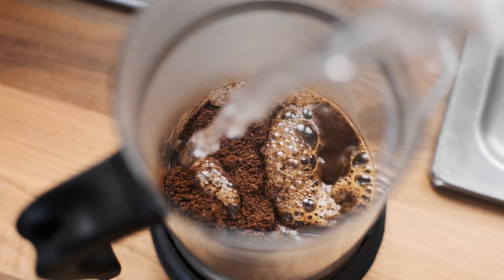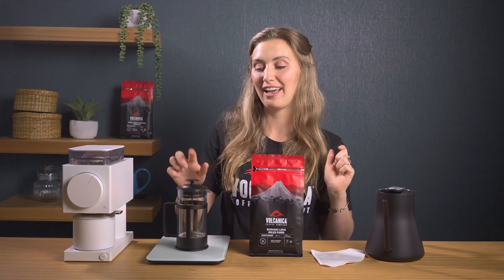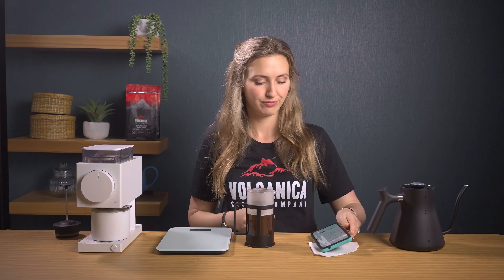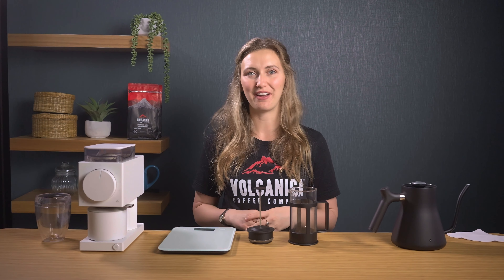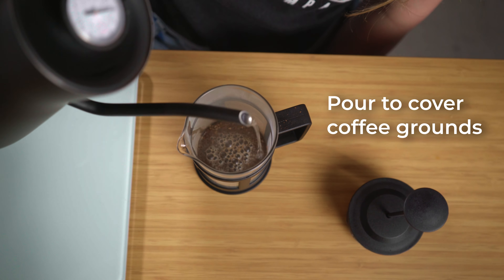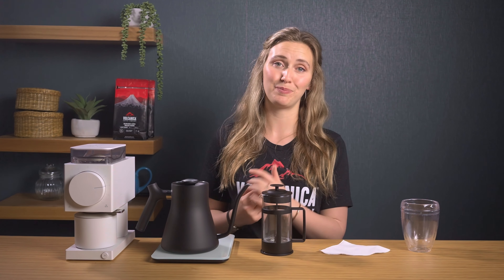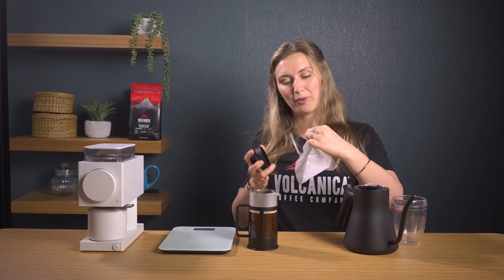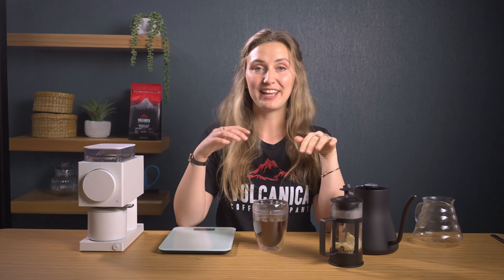French Press Technique: 3 Game-Changing Methods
Today, we explore the captivating world of the French Press, a timeless brewing method. We'll be unravelling three game-changing techniques to extract the perfect cup of coffee using this classic brewer. Whether you're in a rush and need a simple and quick recipe or if you're looking to get the cleanest cup from your french press, by the end of this video, you'll have found the perfect technique to suit your needs. Pour yourself a cup, and let's dive into the world of French press. Grab a cup and let's get brewing! 🍵☕️

0:00 - Introduction
0:02 - The Humble French Press
0:11 - Common French Press Questions
0:24 - Lizzy's Introduction & Subscribe Prompt
0:36 - The Debate on Best Brewing Methods
0:47 - Three French Press Techniques Overview
0:58 - Importance of Water Quality
1:11 - Tools & Ingredients Needed
1:31 - Boiling Water & Target Temperature
1:43 - James Hoffman's French Press Recipe
2:53 - Review of Hoffman's Recipe
3:28 - Volcanica Classic French Press Recipe
4:31 - Brewing with the Volcanica Recipe
5:36 - Review of Volcanica Recipe
5:54 - Assa Christensen's Filter Paper Technique
7:52 - Review of Assa Christensen's Recipe
8:36 - Conclusion & Essential Takeaways
8:58 - Outro